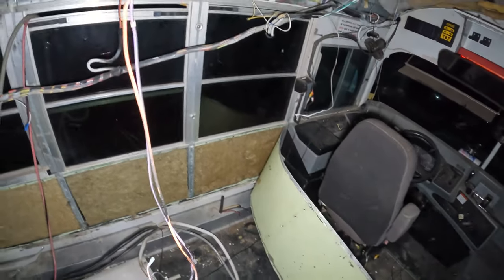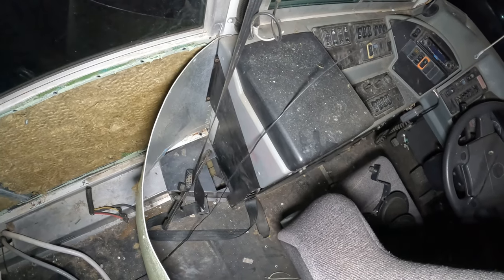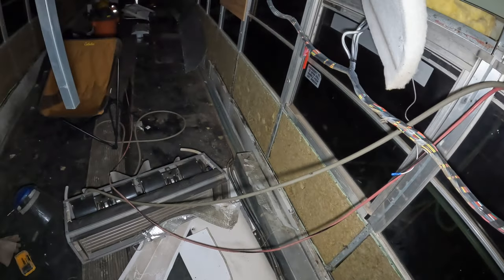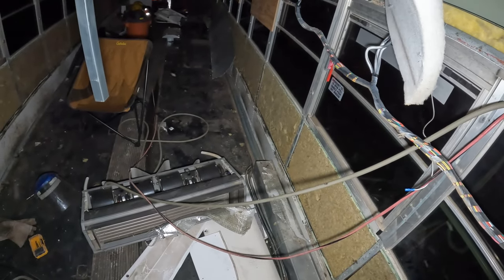Pulling Wall Panels on my Bluebird School Bus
Here's a quick video about pulling the wall panels.  These are much like the ceiling as they were all held in with rivets.  I was able to use the standard chisel bit on the air hammer to pop these loose.  It's amazing how quickly they come off once you have the technique.  I pulled half of them in two hours.  Enjoy.